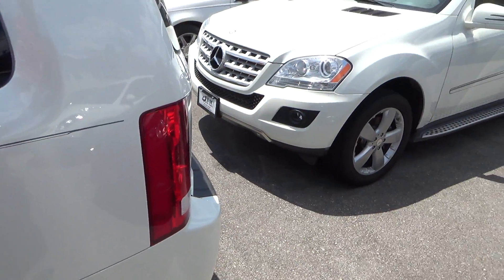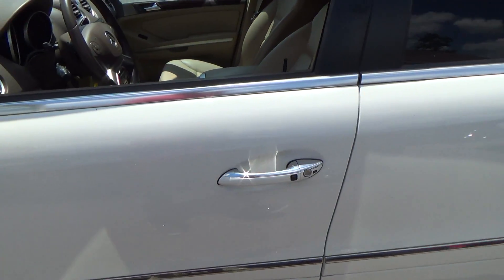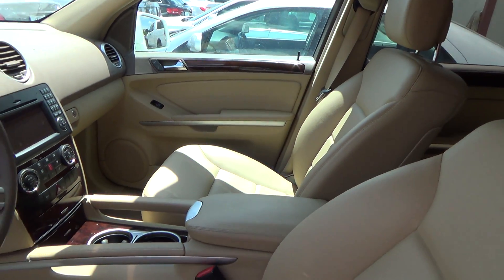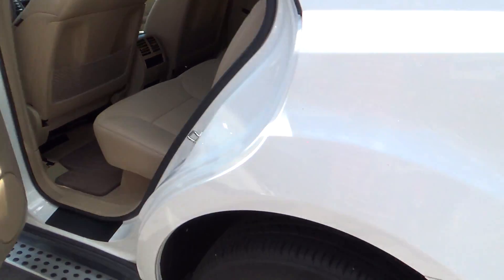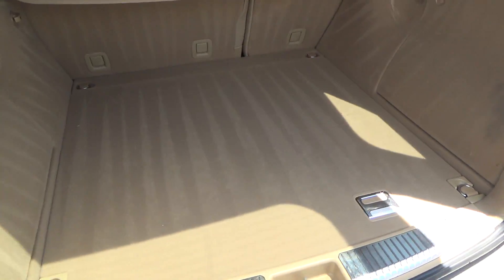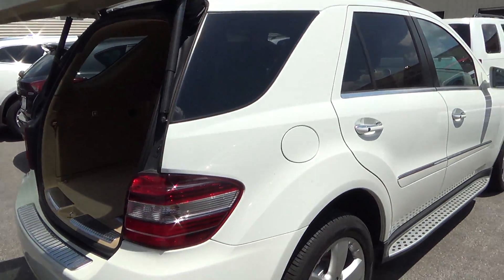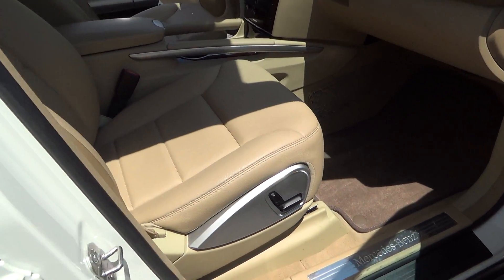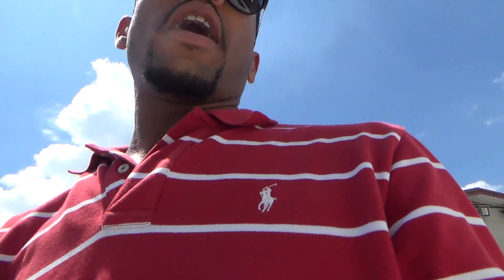AUSTIN, WELCOME TO EPIC AUTO SALES! CHECK OUT THE BENZ!